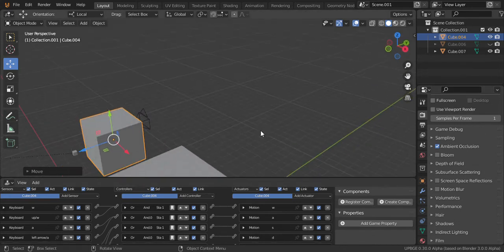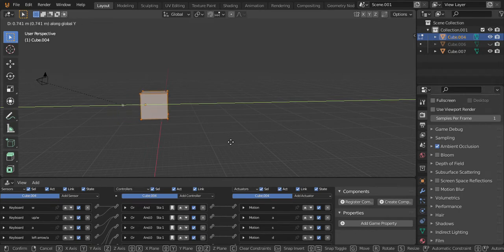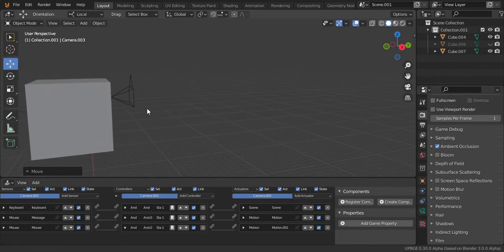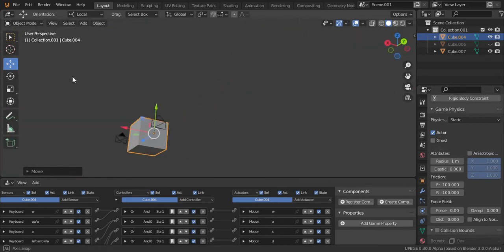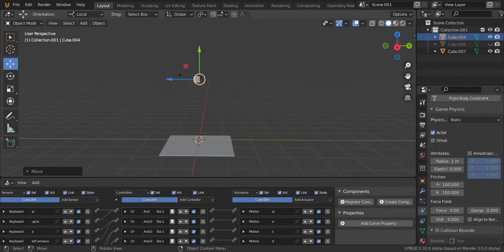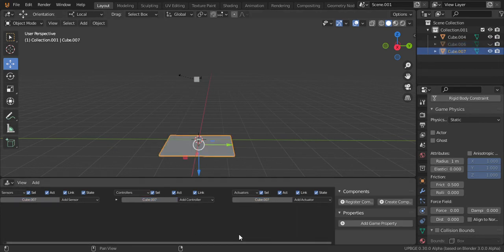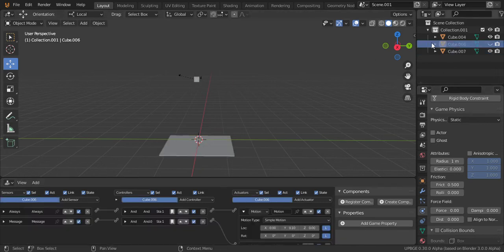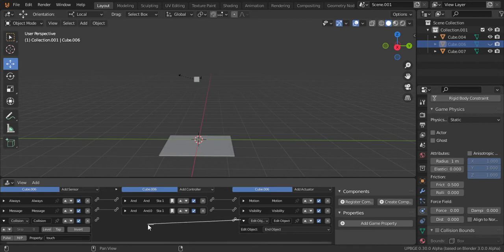shooting in upbge(no aim)0.30.0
i was trying something else but it failed so dont mind it